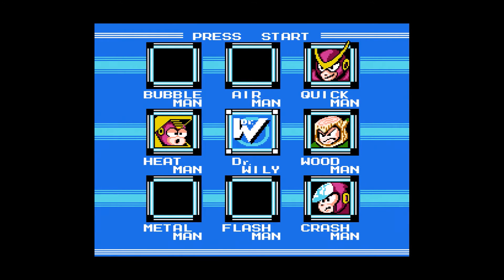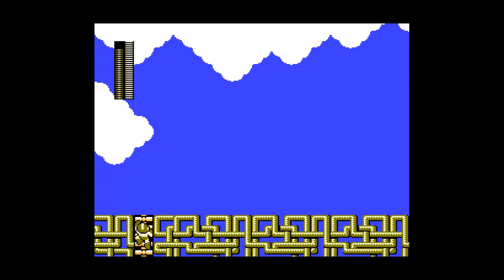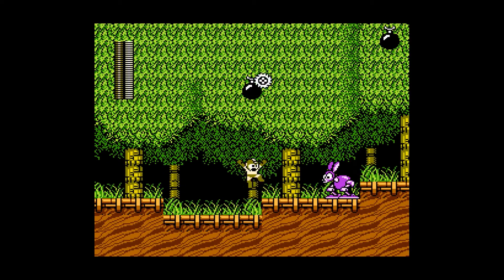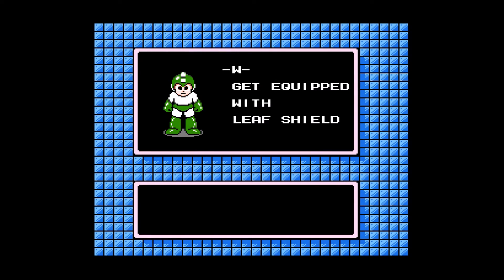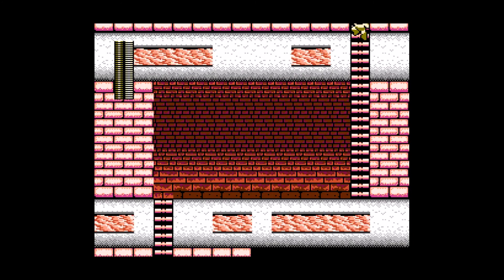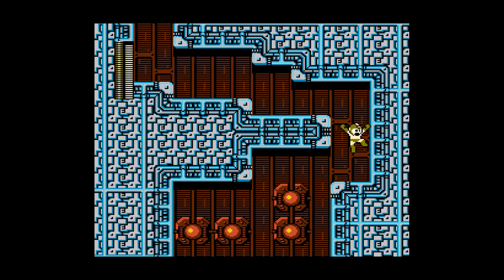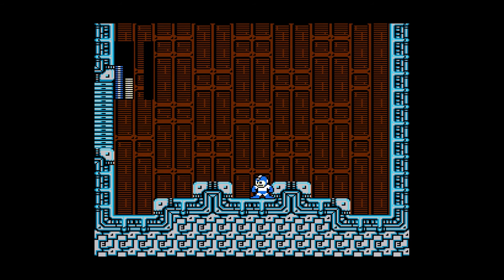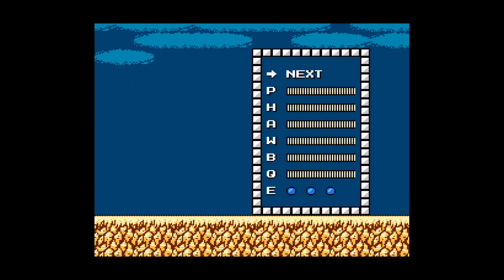Mega Man Legacy Collection - Let's Play Mega Man 2: Part 2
Welcome to Part 2 of Let's Play Mega Man 2!! Hope you guys are enjoying this look back at one of my favorite games of the NES era!